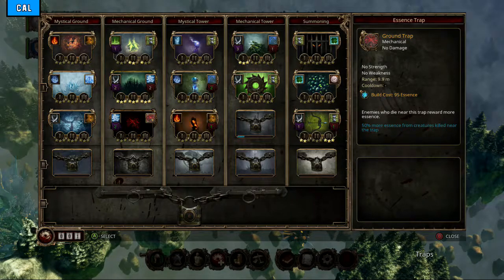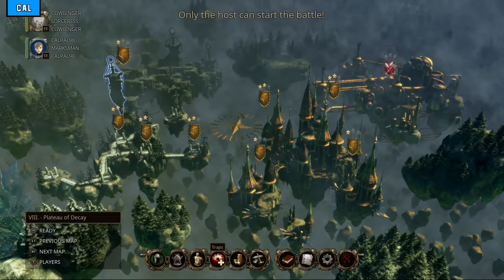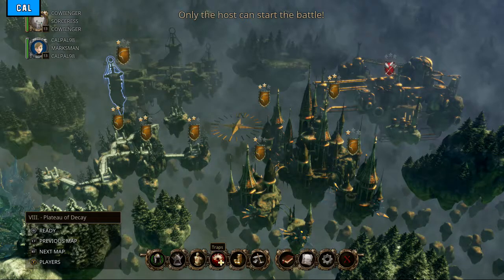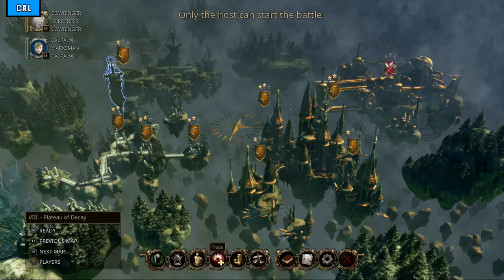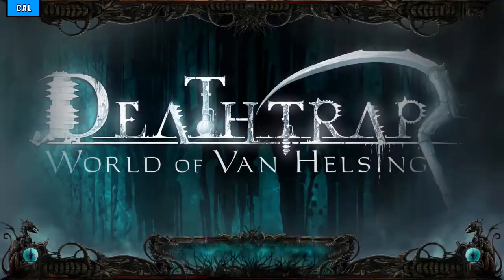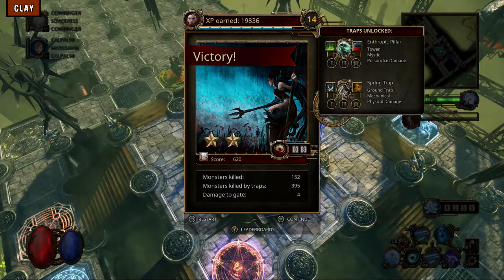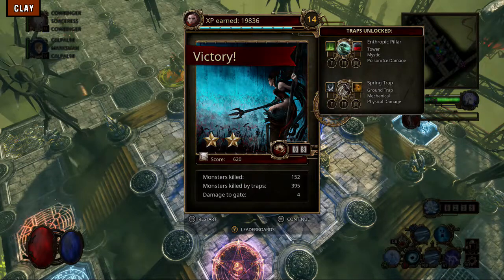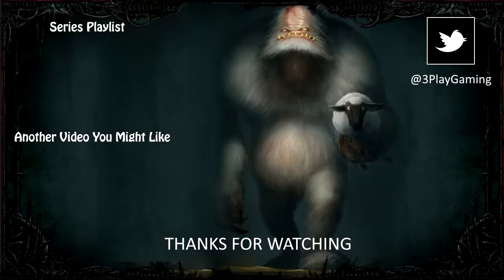World of Van Helsing: Deathtrap - #12 | Ben Dover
We're back in Deathtrap! Our audio is quite low for this one. No idea why. But I ain't rendering again. Just turn your volume up.